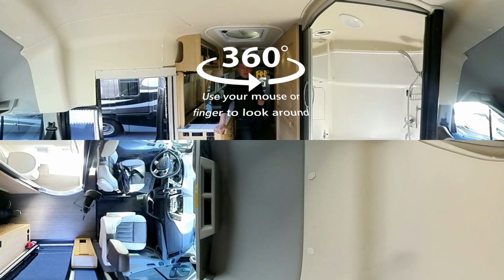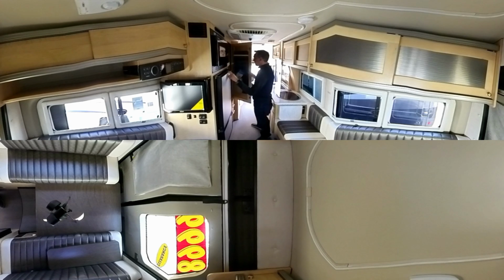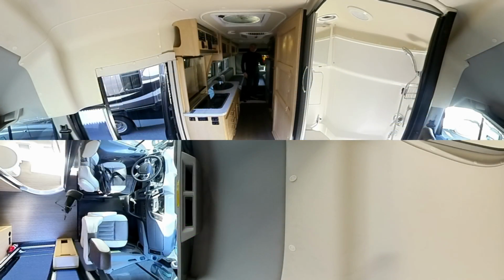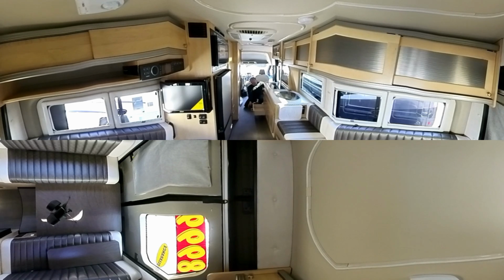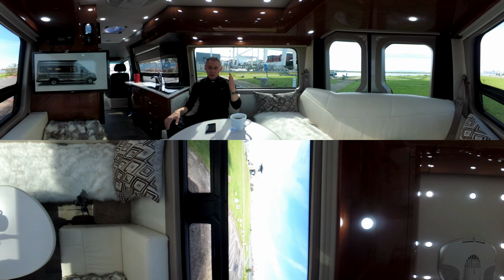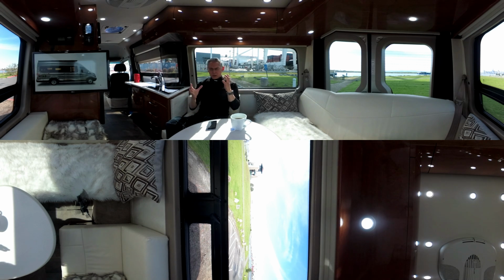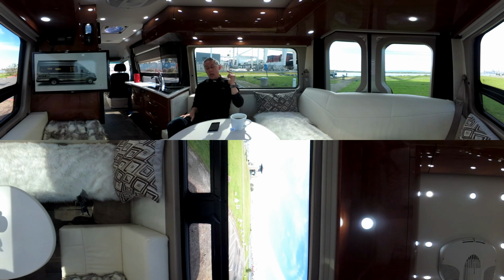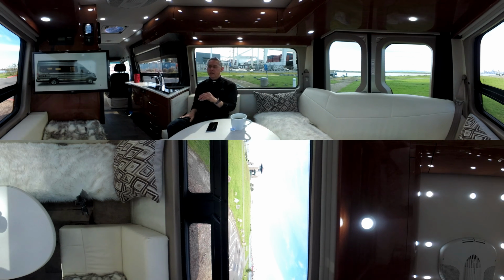2018 Winnebago Paseo Review (360 Degree Video Tour) | Affordable All-Season Van for a Couple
The 2018 Winnebago Paseo is a one of only a few choices for any couple looking for an all-season camper van. This is a 360 degree, interactive video.

There's so much to like about the 2018 Winnebago Paseo: It's handsome, has a beefy Ford Ecoboost gasoline powered engine, offers many options like a roof rack, bike rack and moveable ladder and is all wrapped in a pretty affordable package. But the best thing about the Paseo is that it's an all-season RV. That means you can use this van in the winter without worrying about freezing water lines and burst pipes. That's because the Paseo has an internal fresh water tank, internally plumbed water lines and heated gray and black water tanks. It's one of the few four season camper vans on the market and competes with the Coach House Arriva and Winnebago Revel.

But for all there is to like about the Paseo I walked away from my tour scratching my head on a few things. The Paseo is 2 and a half feet longer and 3 inches taller on the inside than my smaller Ascent. Yet it's bed is quite a bit smaller (53x72 inches compared to 70x72 in my Ascent). The 3 extra inches of interior height could have made the Paseo an ideal choice for buyers who are taller, giving Winnebago an edge into a new market but that small bed makes it less appealing.

Then there's the beefy Ford Ecoboost engine: 310 horsepower V6 gas engine. It's great that the engine is gas - you can fill it up anywhere and you do get good pickup and go but I would have hoped that all that extra power would have meant you could tow more: 2260 lbs (GCWR-GVWR). My little 4 cylinder Sprinter can tow twice that and get much better mpg.

On the inside I was disappointed by some clear design missteps on Winnebago's part. For example, the sliding screen door stops before reaching the "A" pillar so they had to put in about a 9 inch extension to fill in the gap between the "A" pillar and where the screen ends. That's just weird and it means they also had to then put in a small sliding screen for that 9 inch section so that you can open it and get to the door handle when the door is shut. Huh? It's such an awkward design and I know people are going to just get tired of it and wind up accidently punching a whole in the little screen trying to get to the door handle. To Winnebago's credit they did try to atone for this design affront by masking over the whole debacle with a passenger-side try table to lifts up and out of the weird 9-inch screen door section. But even that is not executed well and the table top ends up rattling as you drive down the road.

Then, there's the strange glass cabinet in the galley behind the sink. Winnebago tries to make it sound quaint - like it's some kind of display cabinet - but really it seems like another attempt to mask over a bad design decision. What's behind that thin cabinet that they're trying to hide? My guess is that it's either wiring for the electrical components above or some unsightly framing for the fixed screen door behind… or maybe both. Whatever the reason, the cabinet doesn't belong and needs to go. The Paseo would have a completely wide open view, front to back on the passenger's side if it weren't for this misplaced cabinet.

In the end, I have a hard time recommending the 2018 Winnebago Paseo unless you're a couple (not a family) who really wants an all-season RV. Even then, I would recommend that you take a look at the Coach House Arriva. You're going to get a much better built van with a similar layout and a true dry bath in the rear. Plus it doesn't suffer from the design missteps of the Paseo.